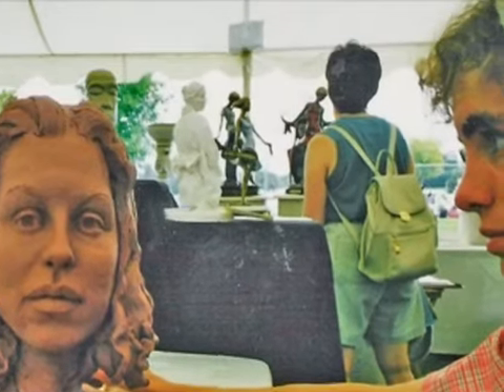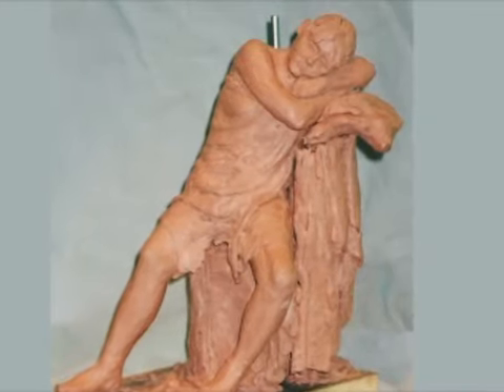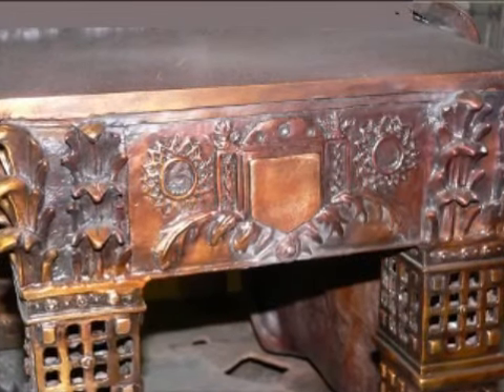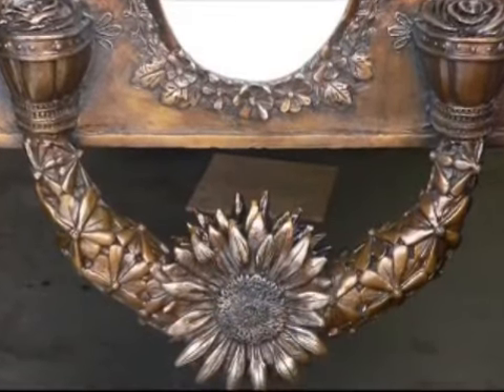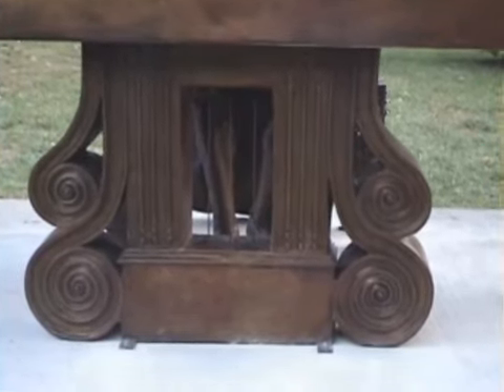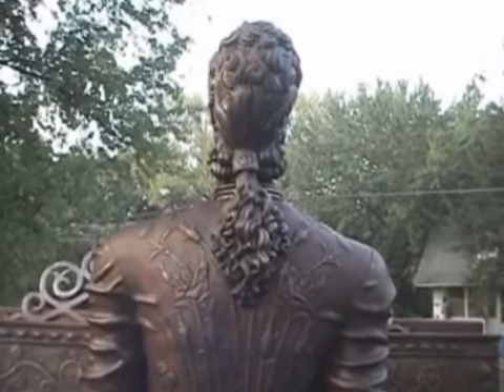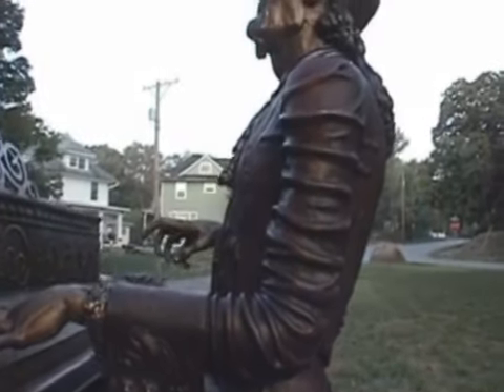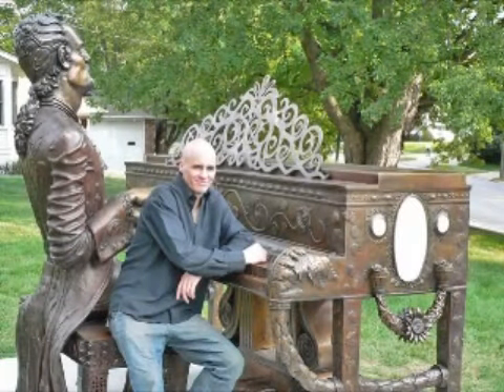Sculpture Creation-Il Compositore 2008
8 minute story about 4 year journey to create a 1.5 times life size sculpture in clay. Final casting uses 2500 pounds of bronze. Sculptor Patrick Stephenson describes the creation of his monumental bronze titled Il Compositore. This piece won a scholarship award from National Sculpture Society in 2007 and other honors. Patrick is a graduate of Lyme Academy in Old Lyme, CT and currently lives and works in Colorado. His website is